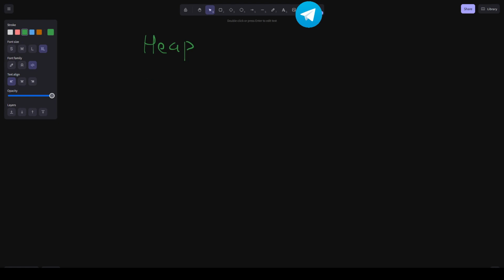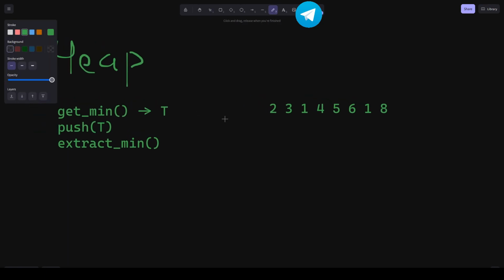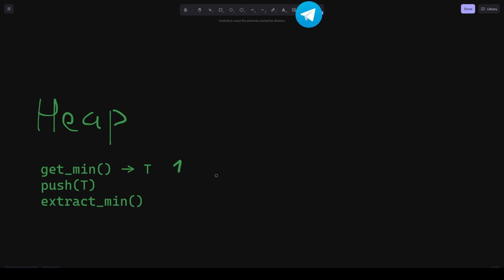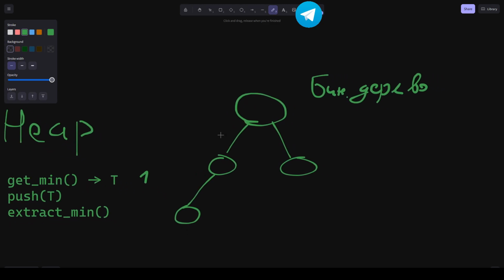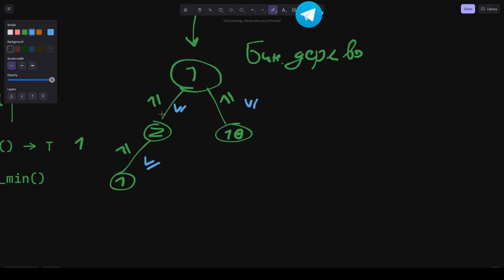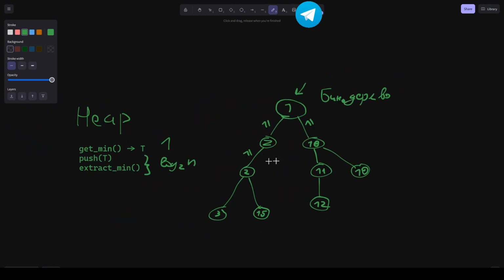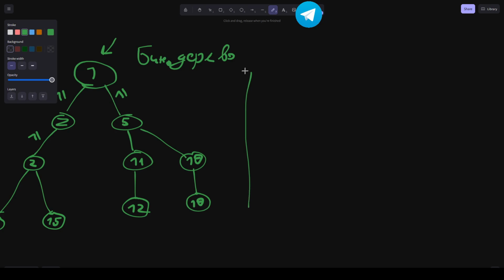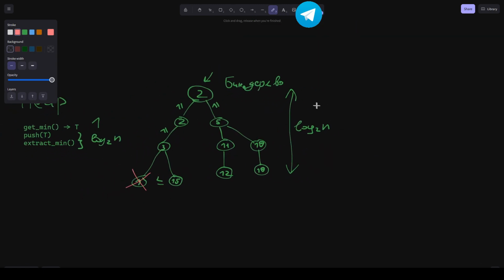Advanced Algorithms: Binomial Heap 1.1